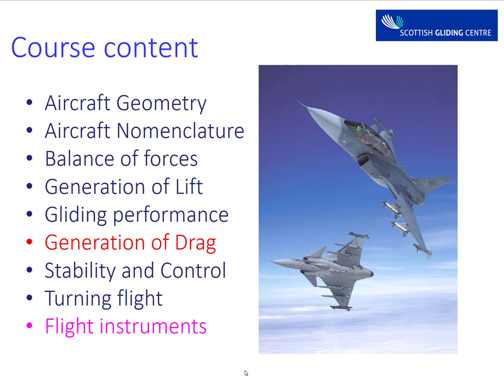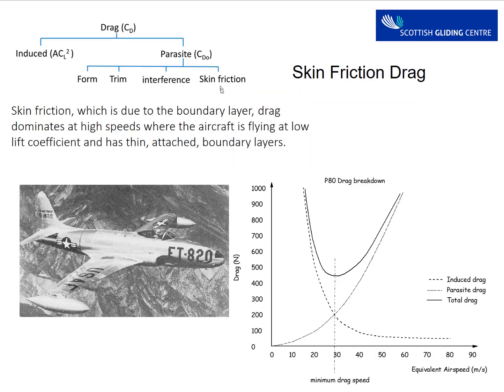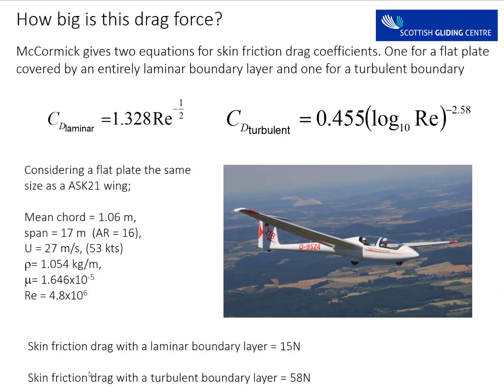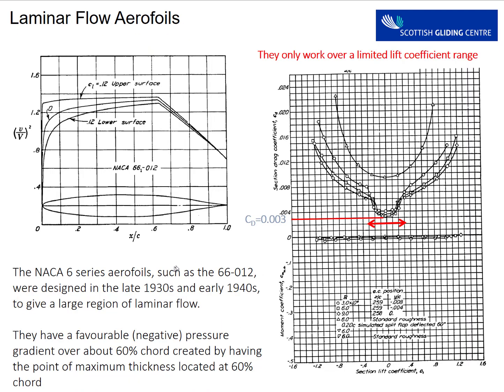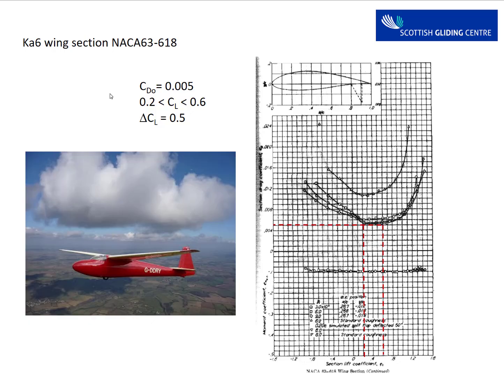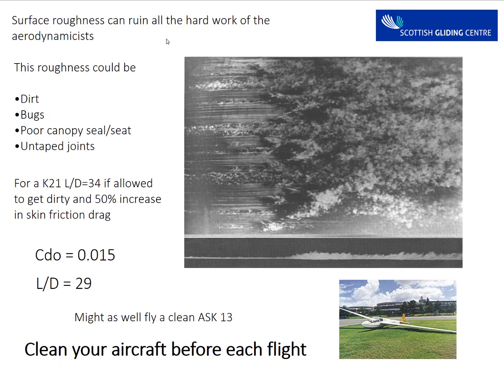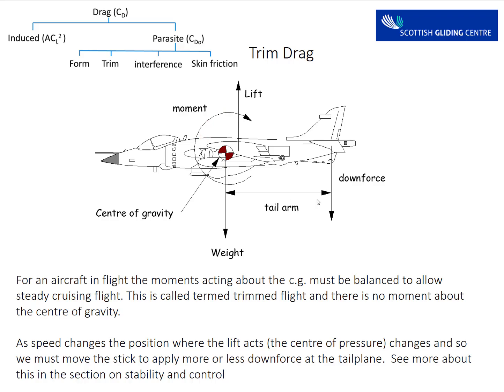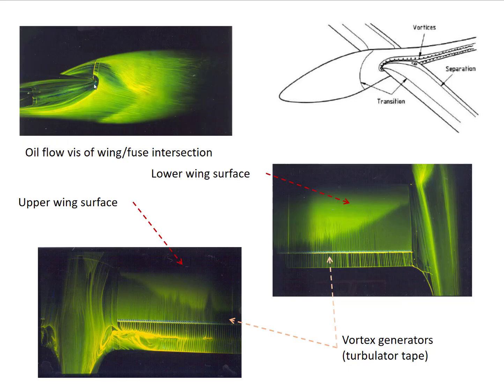TOF pres 08 lift independent drag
A short video to help student pilots who are preparing for their BGA exams. This video covers linft independent (parasite) drag.